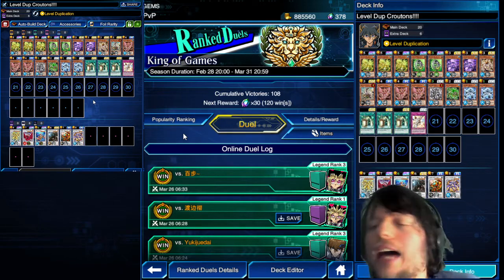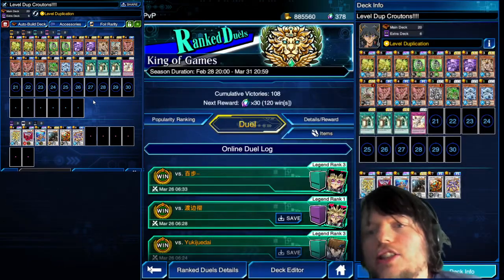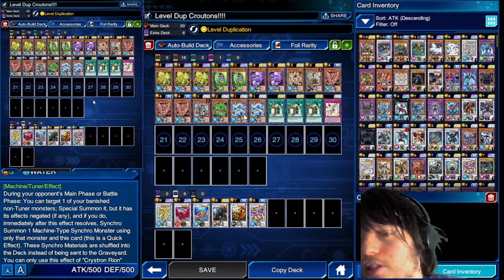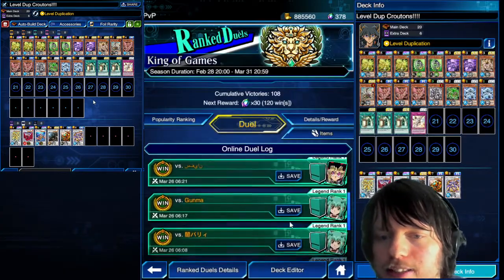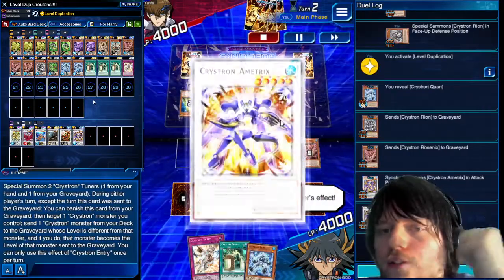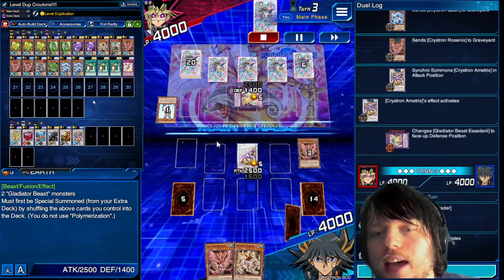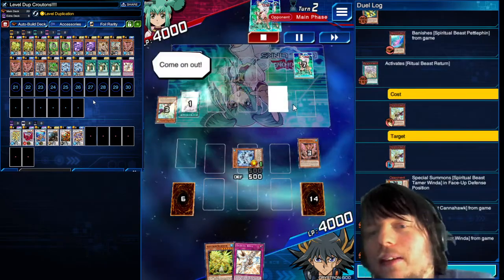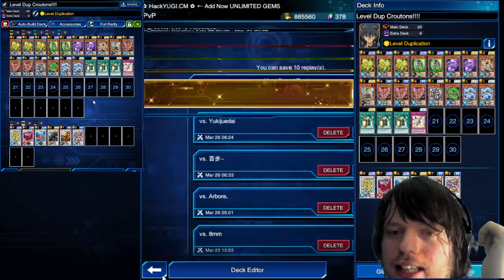6th KOG of the season Crystron! 10-0 Undefeated from Legend 4!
I also stream Point Battle rooms, tournaments I enter, and fun activities for everyone in chat!.

Twitch.tv/seanmatrai